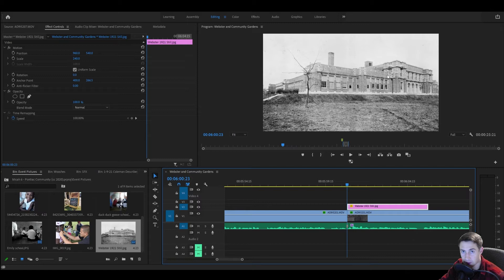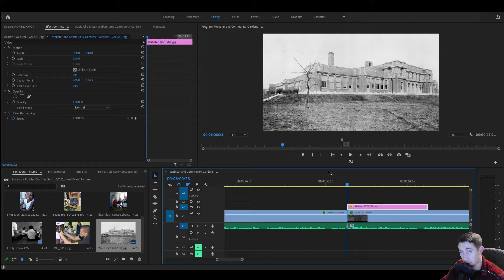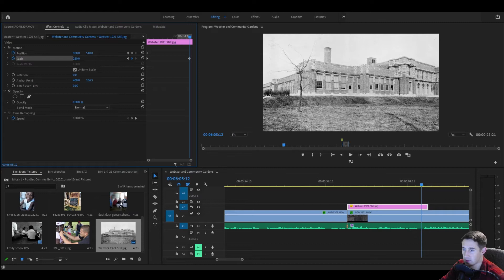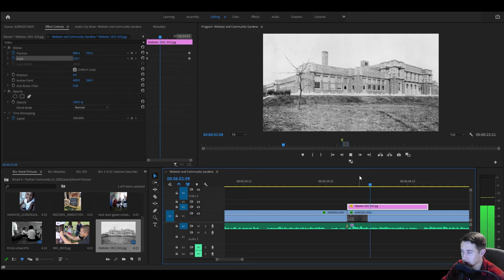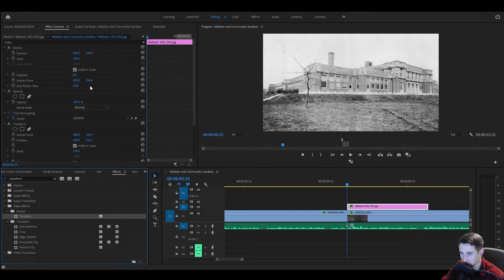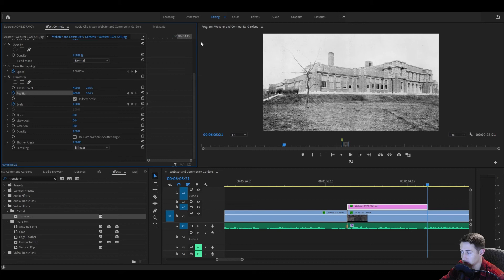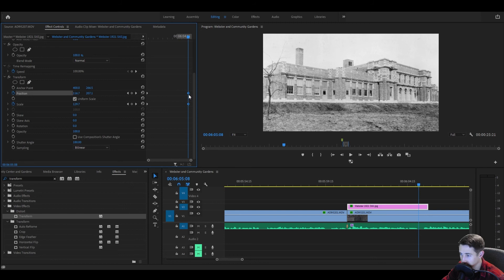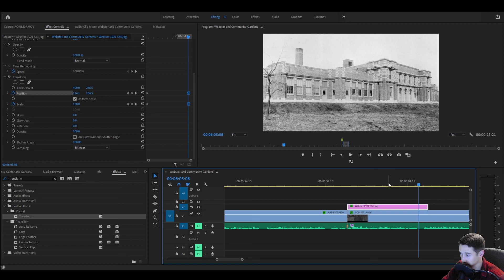How to SMOOTHLY Zoom In to Still Images (Documentary Style) | Using Transform Effect in Premiere Pro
Welcome to the channel! I am an in-house marketing video producer for a B2B company, and a freelance photographer/filmmaker. I'm here to share my ongoing experiences with gear reviews/real-life tests, editing, and motivational topics.

0:00 - Intro and explanation
0:33 - Zooming in with the basic motion controls
1:36 - Using the Transform effect in Effects panel instead
2:02 - Shutter angle explanation
2:56 - Easy Ease on keyframes for motion
3:27 - Outro

High quality, super versatile microphone
Beautifully crisp audio interface for your PC or Mac

One of the best budget shotgun microphones
Awesome compact lav mic system
Best EF mount wide angle zoom lens
Powerful, versatile pro light